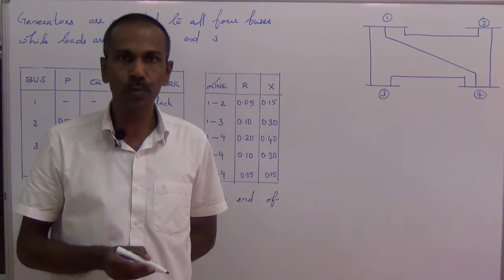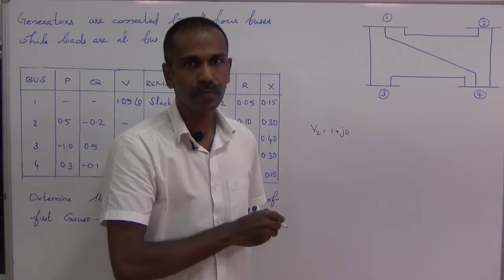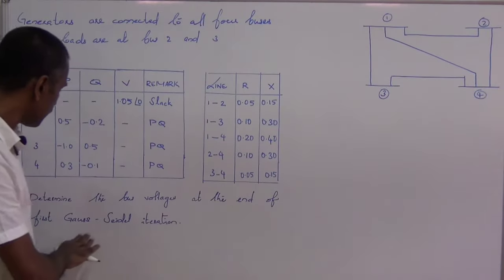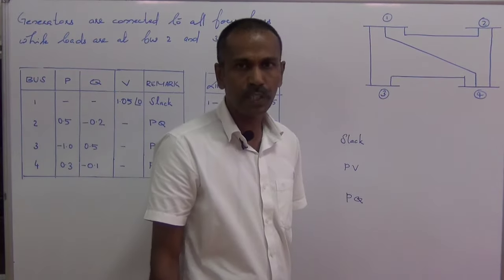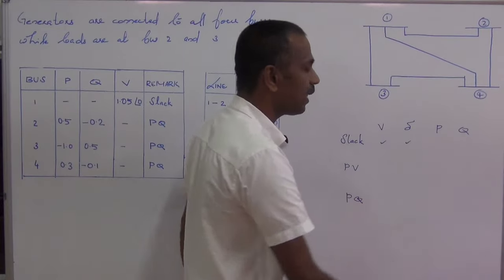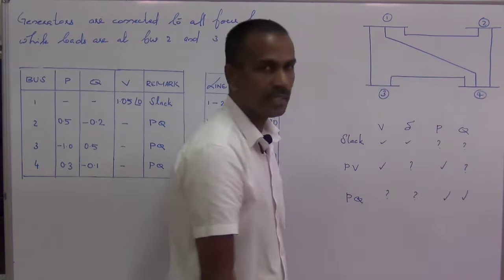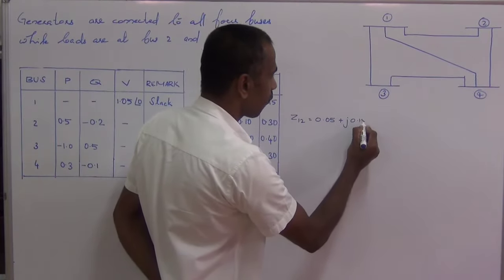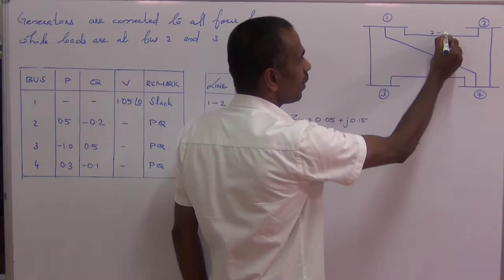GAUSS SEIDEL LOAD FLOW PROBLEM- 1 / KTU/ POWER SYSTEM ANALYSIS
Its a Gauss Seidel Load Flow Problem with Four buses.